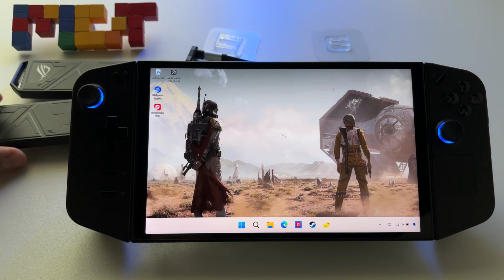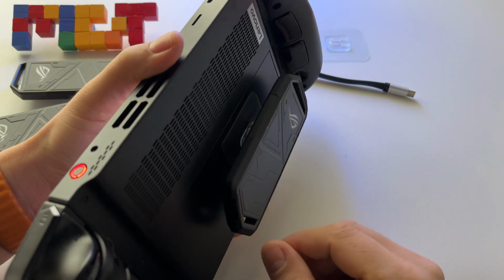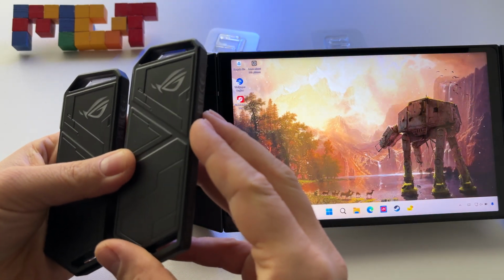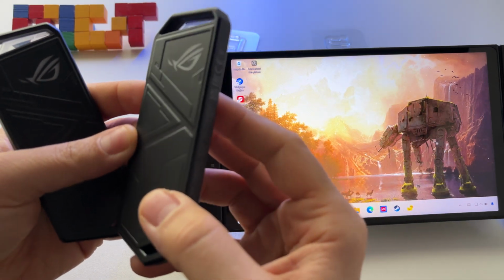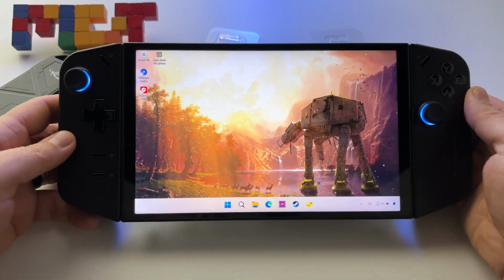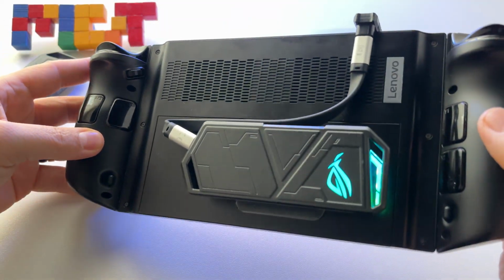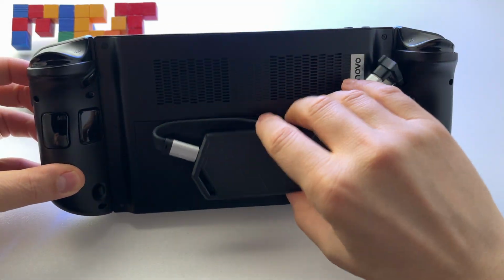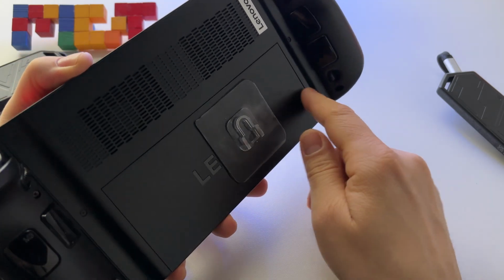How I use external SSD with Lenovo Legion Go